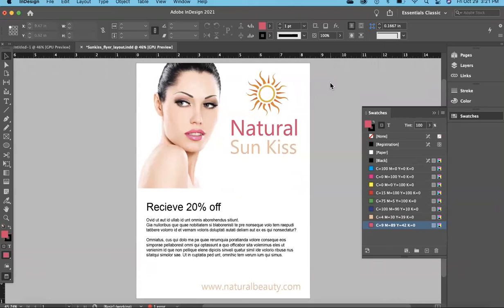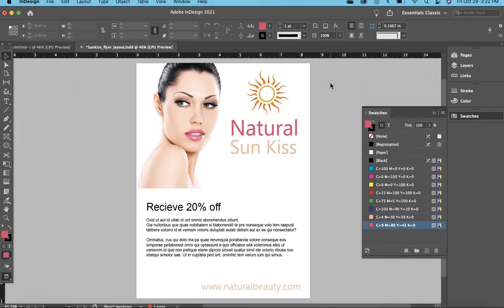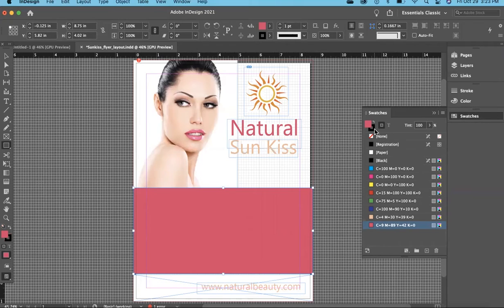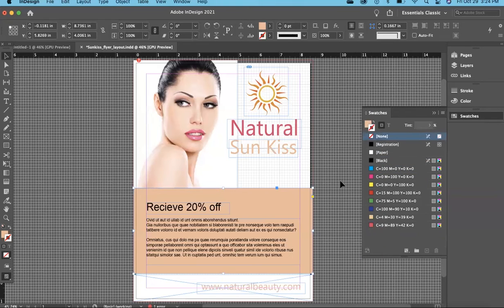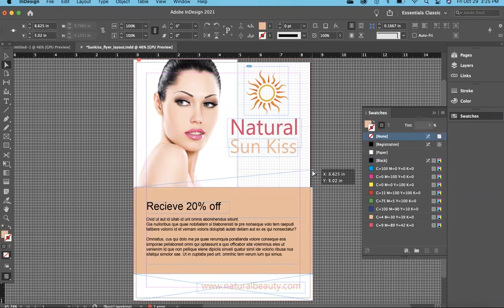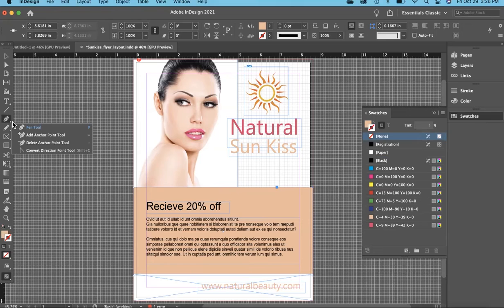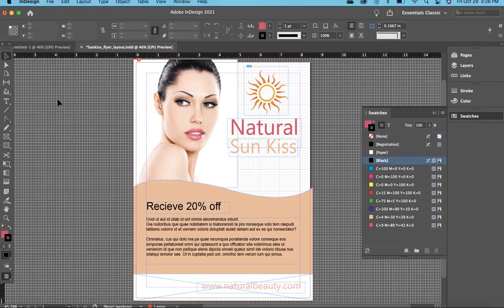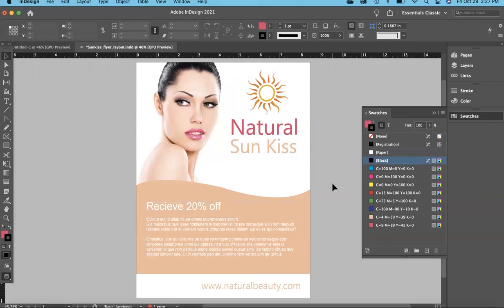Indesign: Manipulating anchor points on frames